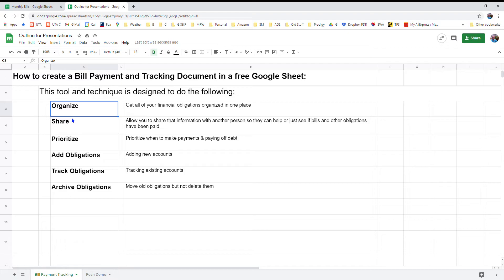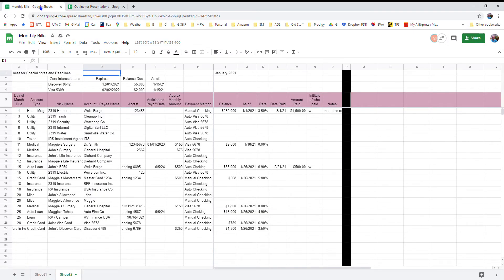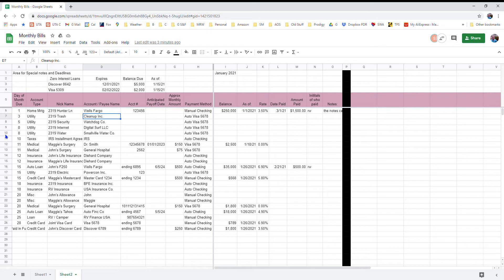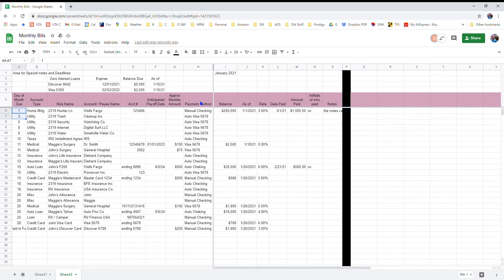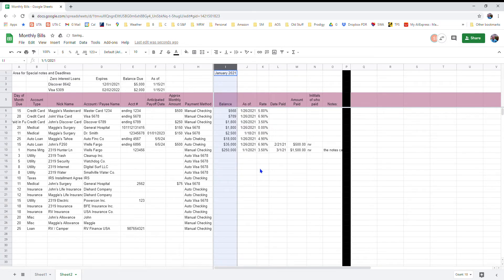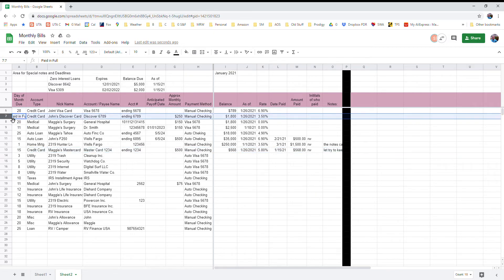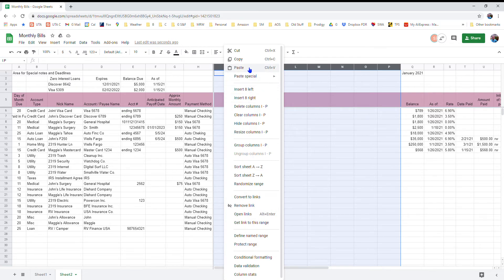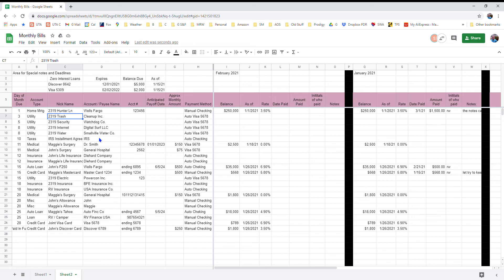How to create a Bill Payment Tracking Document in Google Sheets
Organize Monthly Bills in a Google Sheet - Track your monthly bills in a google sheet

This video walks you through the design of a functional financial obligations tracking sheet.  It gets all your obligations in one place and helps you see what is due and what has been paid.